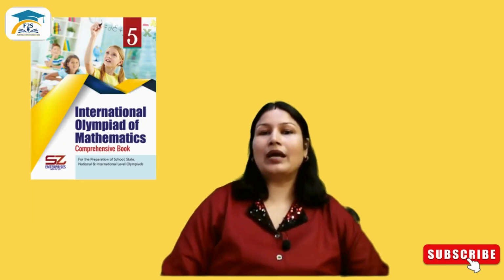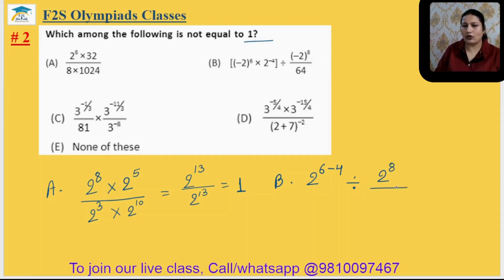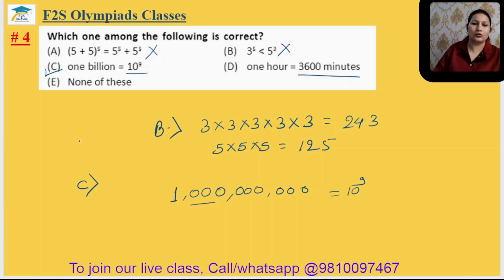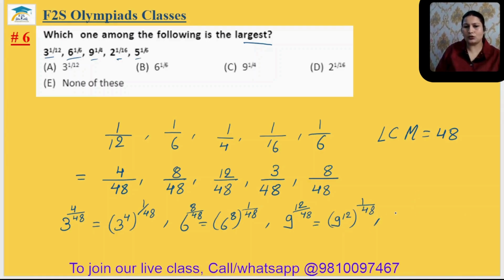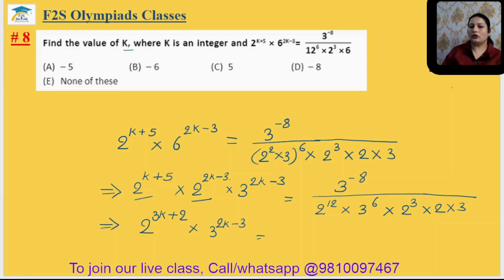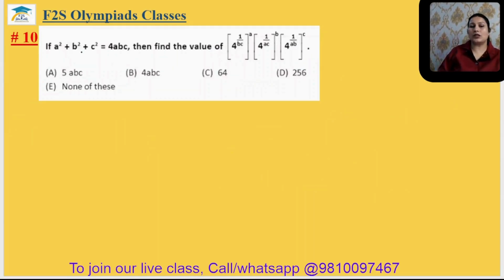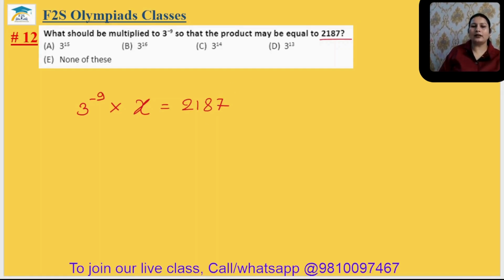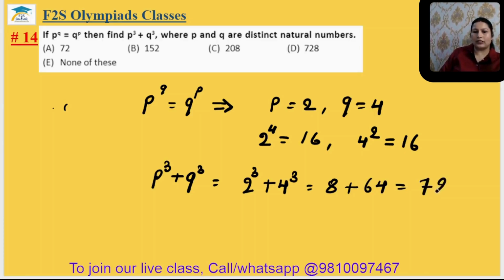Silverzone Grade 7 Chapter 2: Exponents (Part 1/3)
Unlock the power of Exponents with our comprehensive video lecture series!

In this video, we'll solve the first 14 questions from Chapter 2 of the Silverzone Grade 7 comprehensive book.

Watch as we break down each question step-by-step and provide detailed explanations to help you understand the concepts.